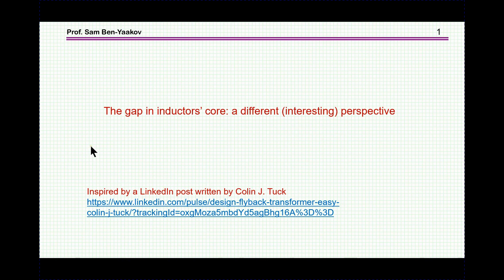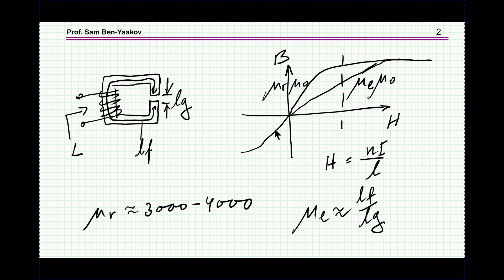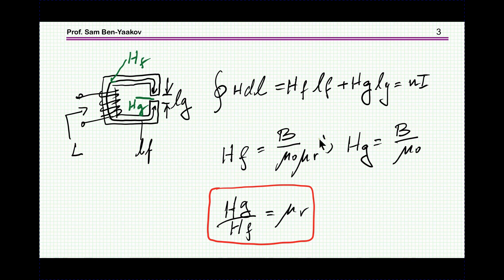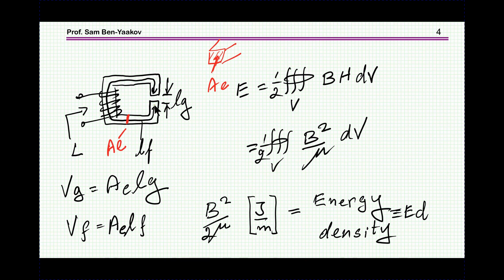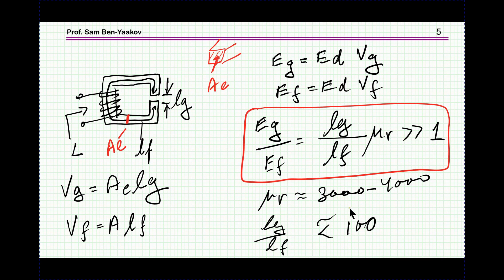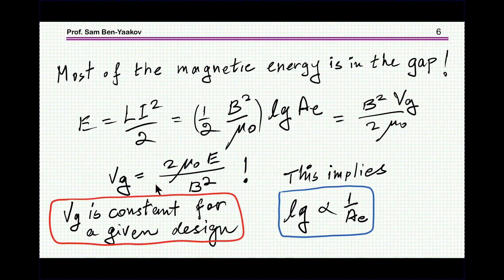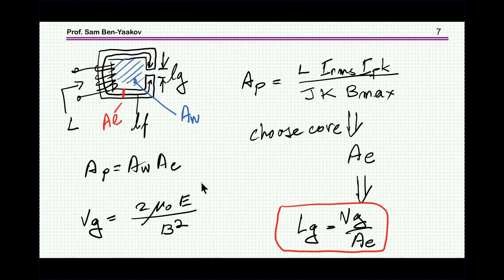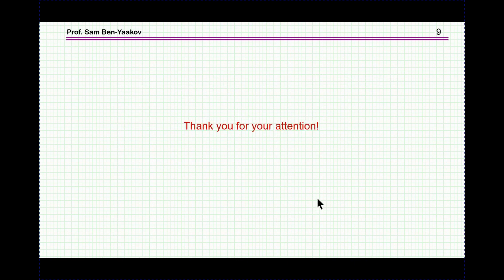The gap in inductors’ core: a different (interesting) perspective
Inspired by a LinkedIn post written by Colin J. Tuck